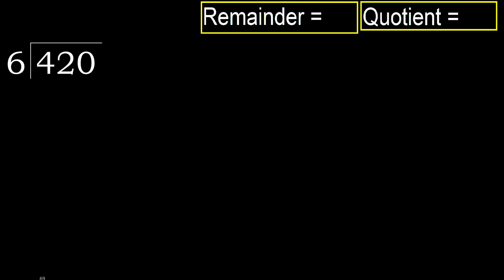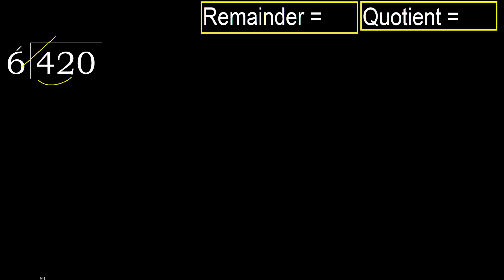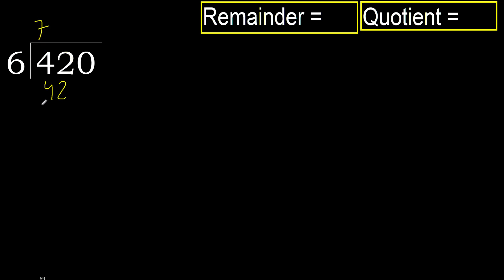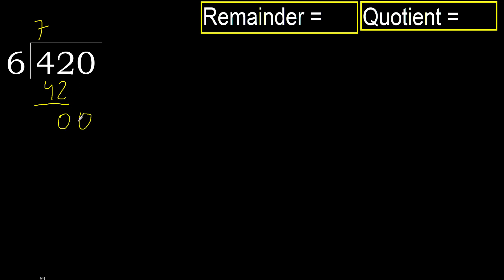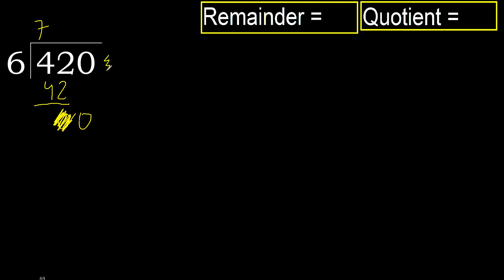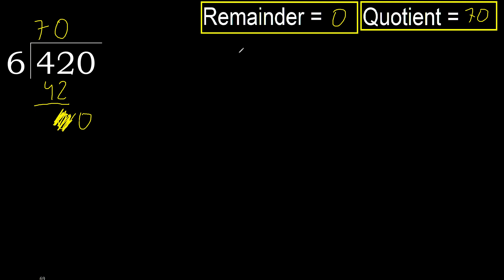Divide 420 by 6 , remainder . Division with 1 Digit Divisors . How to do